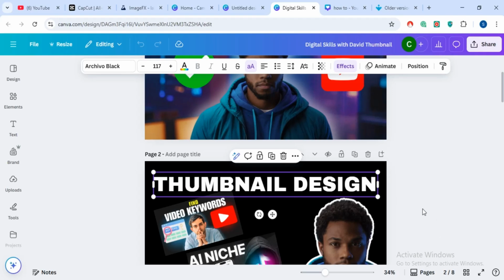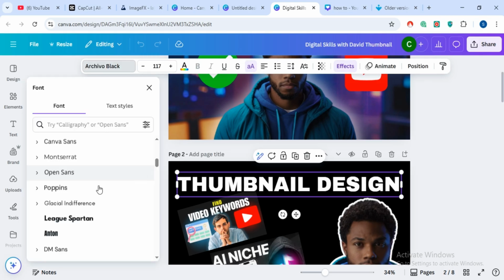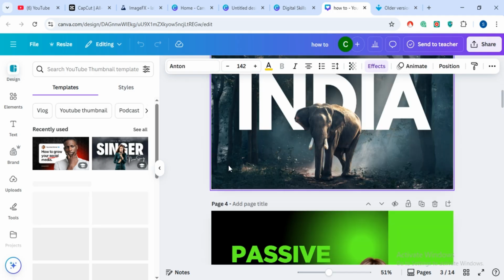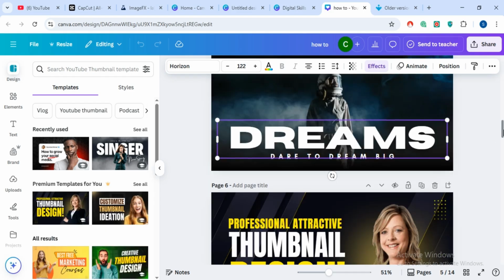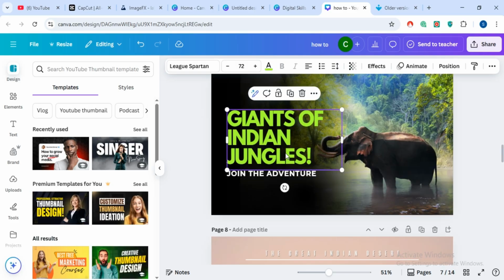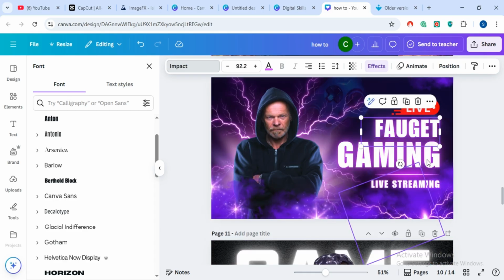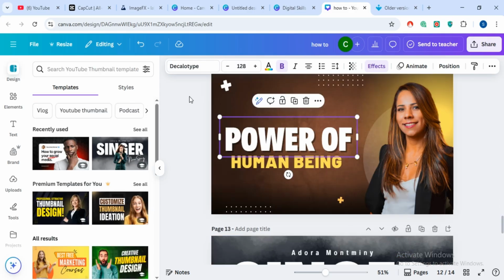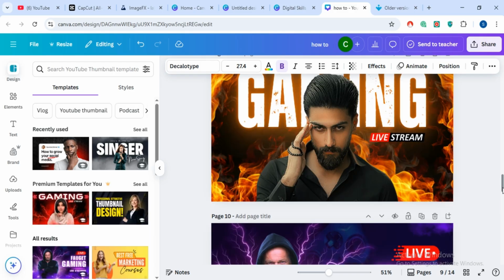Best Fonts for YouTube Thumbnails (Free & Bold Picks!)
Top 10 YouTube Thumbnail Fonts That Get Clicks!

How to Choose the Right Font for Viral YouTube Thumbnails

Free Fonts for YouTube Thumbnails That Boost CTR

Perfect YouTube Thumbnail Fonts | Make Text Pop Like a Pro!

best fonts for youtube thumbnails 2025

youtube thumbnail font tutorial

free bold fonts for youtube thumbnail design

how to choose font for youtube thumbnails

top fonts for high ctr youtube thumbnails

canva fonts for youtube thumbnails

youtube thumbnail text design tips

best youtube font combinations

eye-catching fonts for youtube thumbnails

youtube thumbnail font guide for beginners